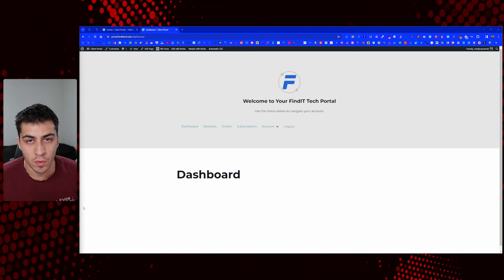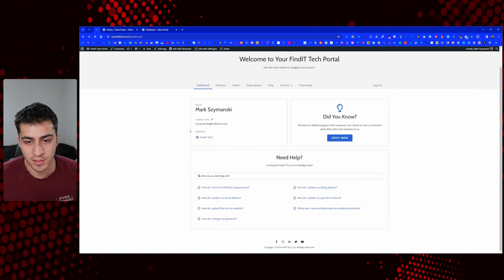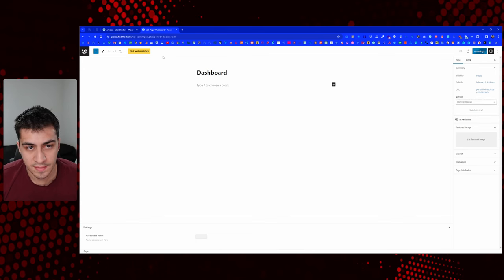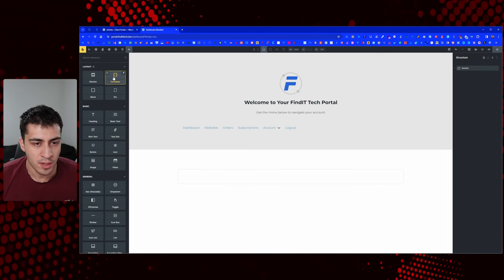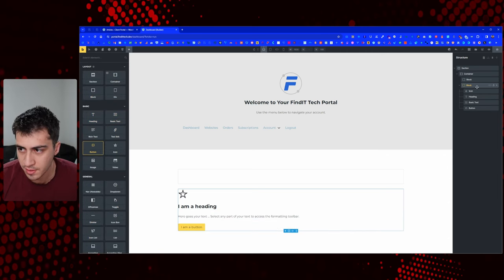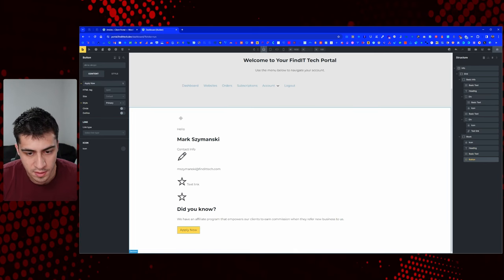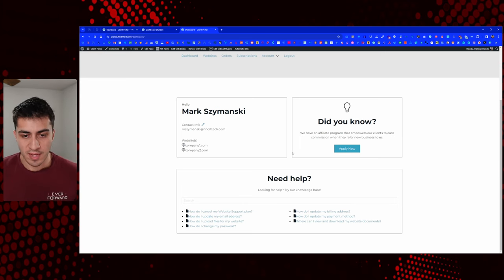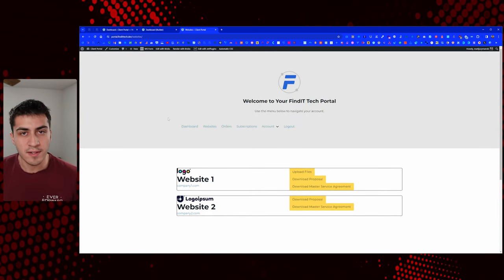WordPress Client Portal: Part 6 - Client Dashboard Page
In this video, I develop the client dashboard page based off of the design in my old client portal.

Timestamps:
0:00 - Intro
0:35 - Dashboard design overview
2:21 - A single page template would be optimal
3:20 - Structuring the Dashboard
13:30 - BEM classes and styling with ACSS
21:10 - Contextual spacing in ACSS
22:30 - Custom border utility class
25:25 - Diagnosing the spacing issue
26:53 - Fixing the spacing issue that I created
35:02 - Adding the Help container
40:00 - Building card and querying articles in Help Center
43:45 - Querying the current user's websites
48:00 - Configuring Article Search
49:59 - Outro